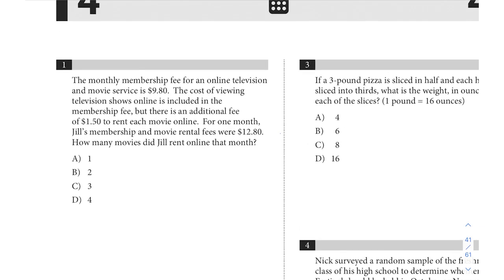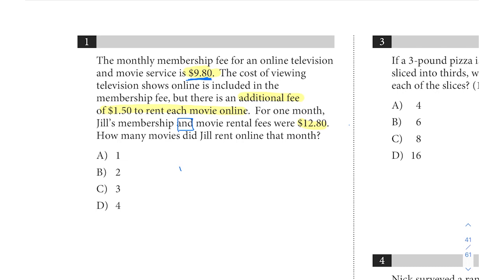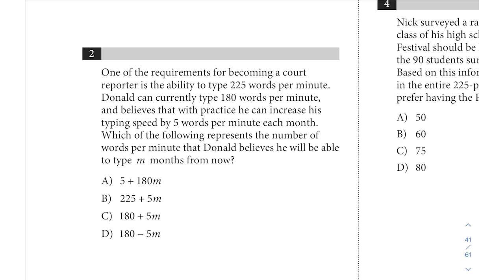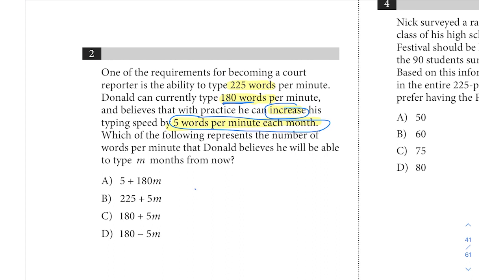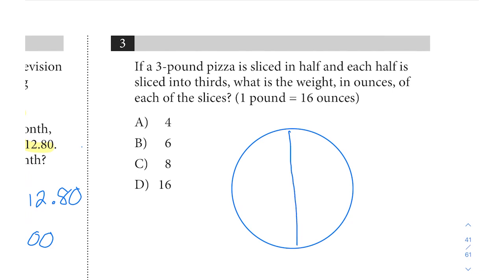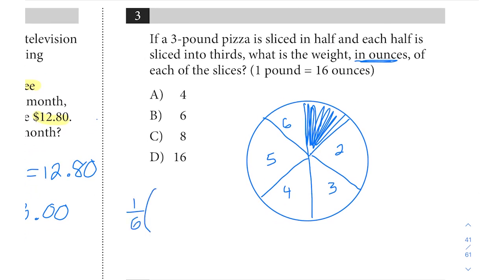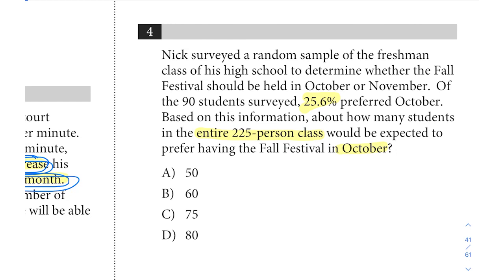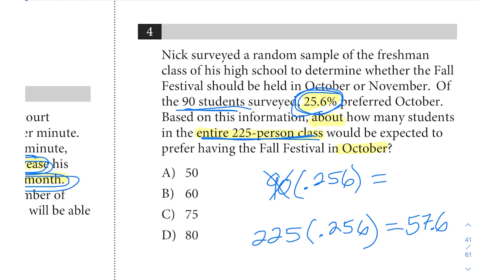SAT Test 4, Section 4, #1-4